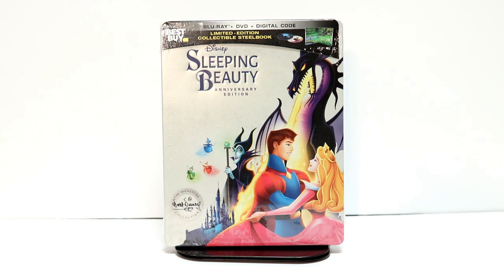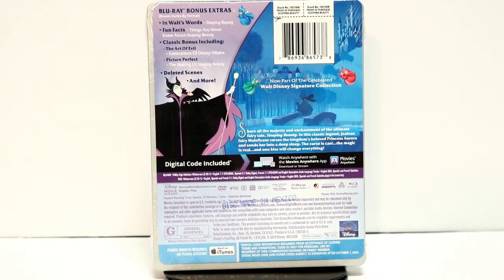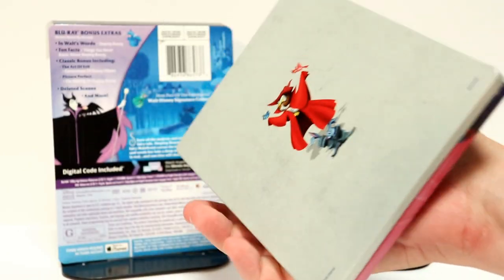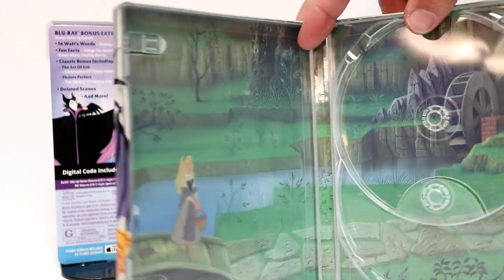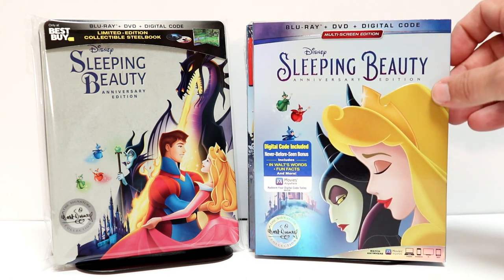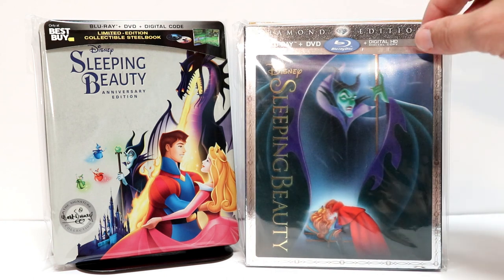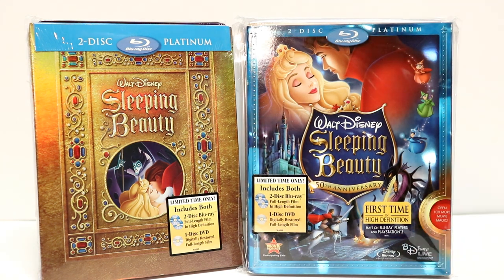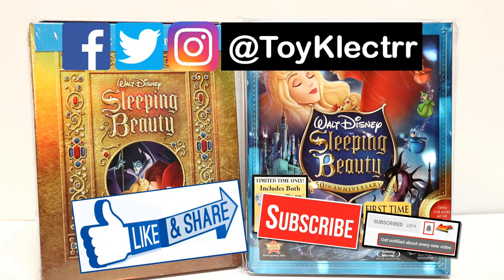Disney Sleeping Beauty Anniversary Edition Best Buy Exclusive Steelbook Unboxing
Check out the Disney Sleeping Beauty Anniversary Edition Best Buy Exclusive Steelbook Unboxing for The Signature Collection!

These are the bags I use to protect my Steelbooks and Slipcovers: